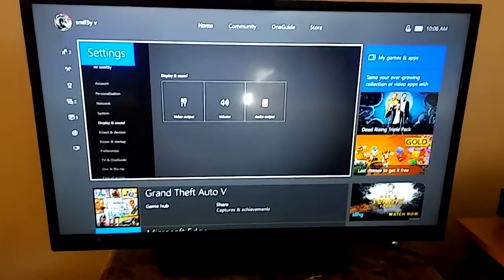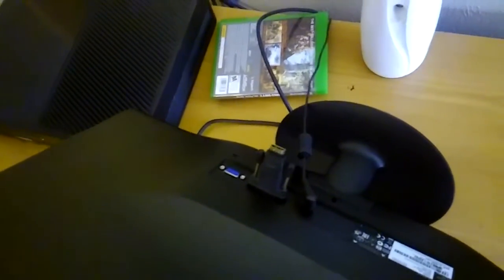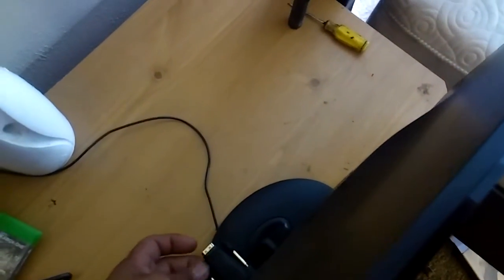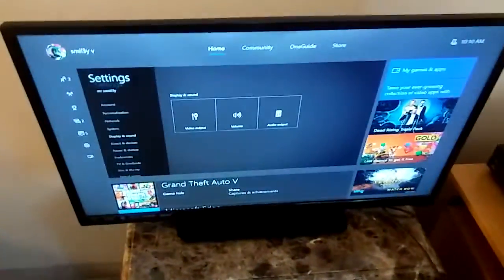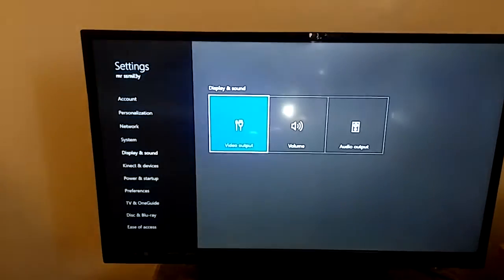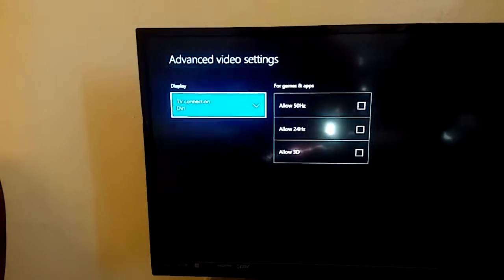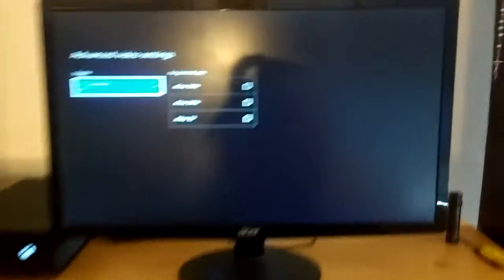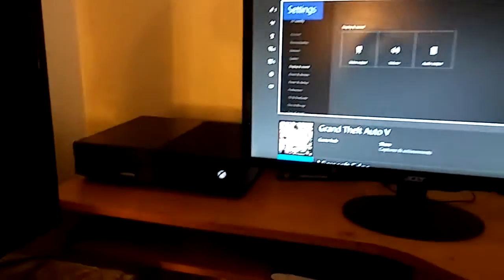How to connect your Xbox One to your PC monitor with a DVI adapter